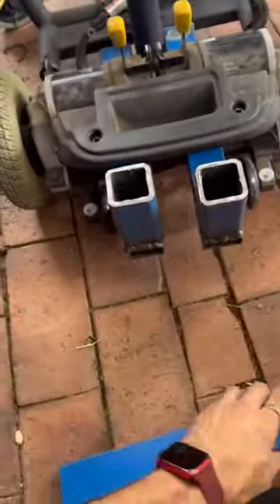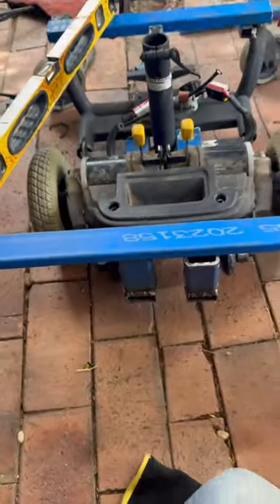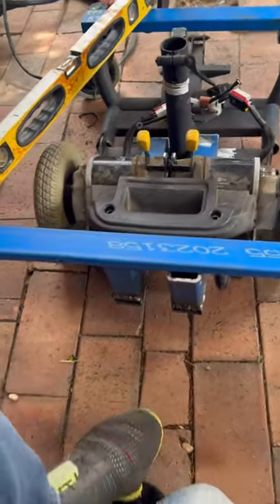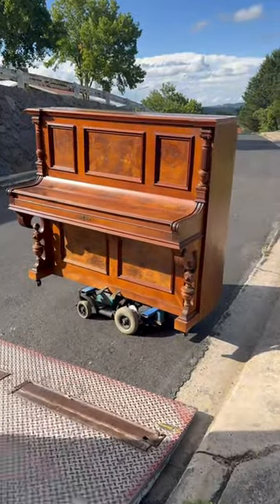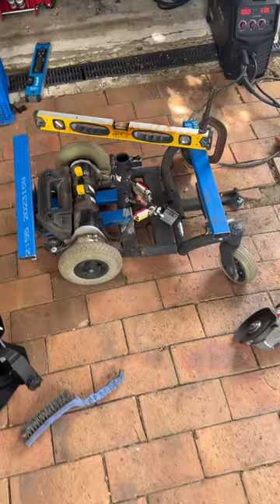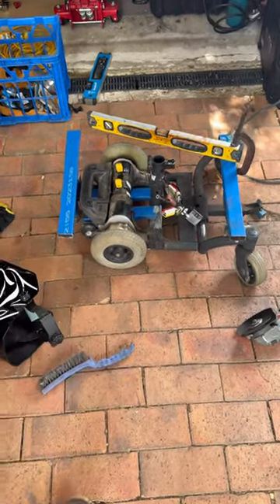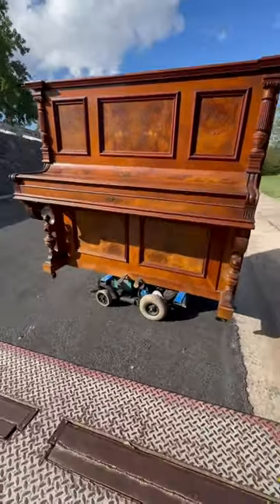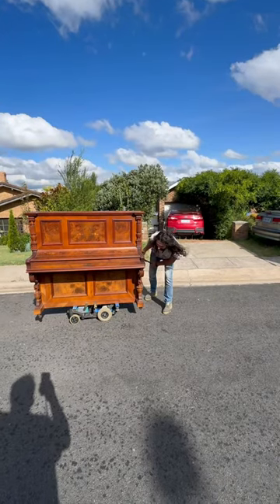🎹I created an Electric Piano Transporter Dolly 🚚 it works! Part 1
🍳 ‘Zeek’ Live Graffiti with the Piano Rescuers 🎹 Free Range Party Gathering 🎉